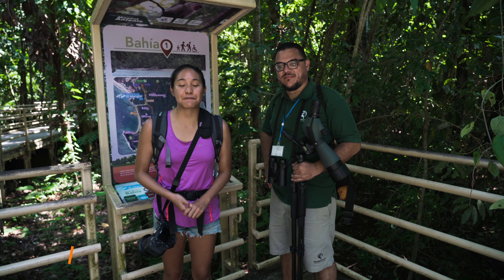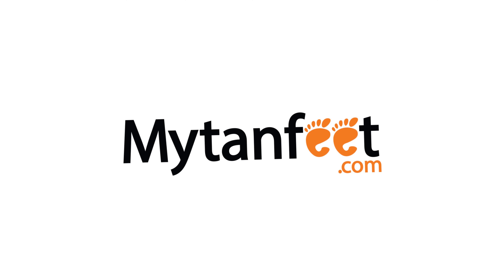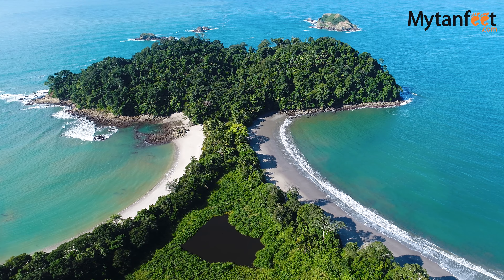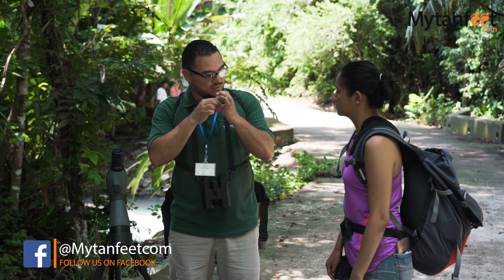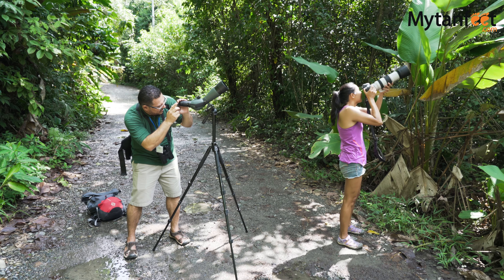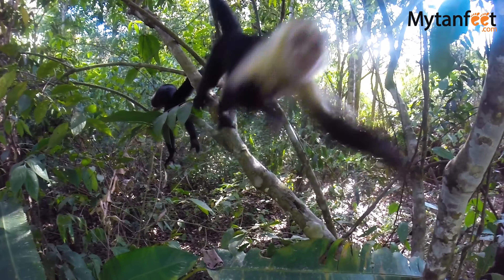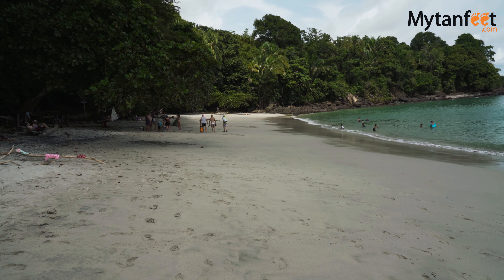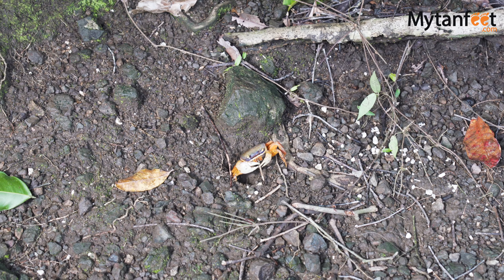Manuel Antonio National Park Guided Tour Costa Rica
A short video of our guided walk at Manuel Antonio National Park, Costa Rica. This national park is a MUST see in Costa Rica!

DJI Phantom 4 Pro
Sony A7r3

TRANSCRIPT

Hey guys, today we are here at Manuel Antonio National Park, we're here with Daniel who is going to be our guide today and so we're hoping to see some really cool wildlife and get to know the park a little better with our trusty guide so we can't wait to show you guys so let's go.

Although it is the smallest national park in Costa Rica, Manuel Antonio National Park is the most visited national park in the country and the second most visited in Latin America. Just 3 hours from San Jose International Airport, Manuel Antonio is one of the must see places in Costa Rica thanks to the beautiful white sand beaches and exotic wildlife.

For anyone who really wants to see wildlife in the park, we highly recommend getting a guide. Manuel Antonio National Park is home to over 300 species of birds, over 100 species of mammals and over 300 species of plants. In this park alone, you can see three different types of monkeys and both the two and 3 fingered sloths.

By getting a guide, you will have greater chances to see the wildlife. Our guide found lots of interesting animals for us like sloths, a laughing falcon, insects and other birds and he shared a lot of fascinating information about the rainforest, beaches and mangroves inside the park.

The park has several trails, including one universal access trail and you can hike to a waterfall and to several different viewpoints. There are a few beaches inside the park which are very nice for swimming.

It's worth spending one full day at Manuel Antonio National Park to enjoy the stunning beaches, hike a little through the lush rainforest and see the wildlife that call this amazing place home.